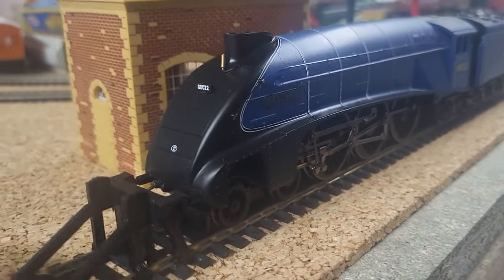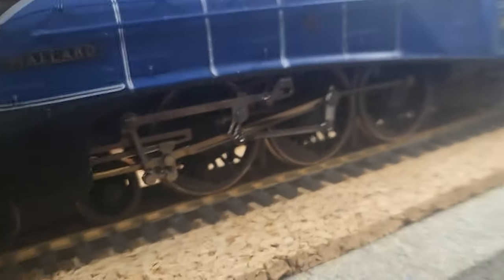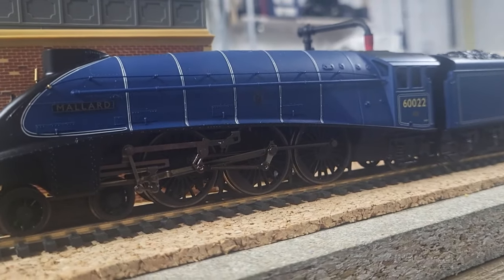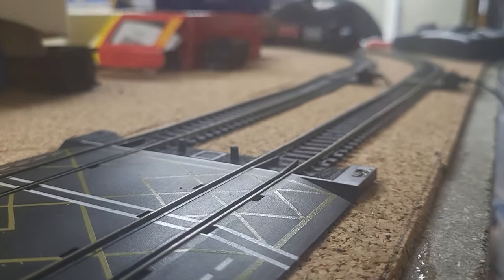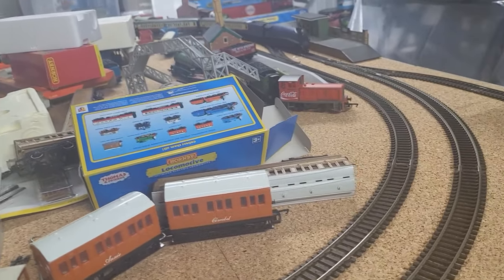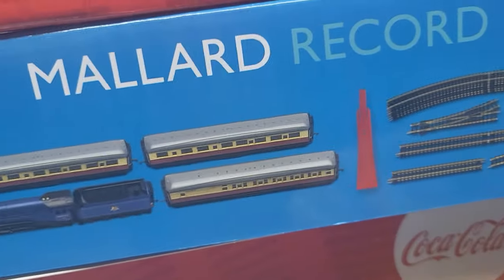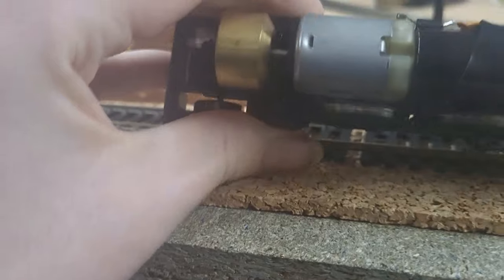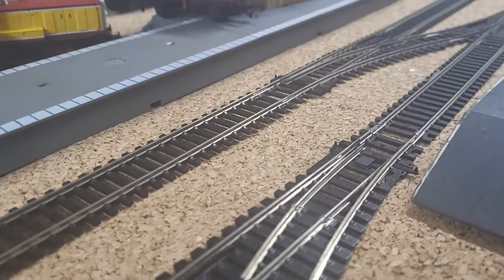Mallard Record Breaker Train set review